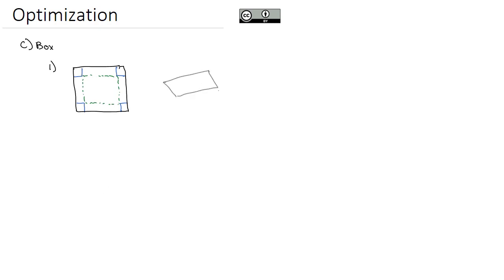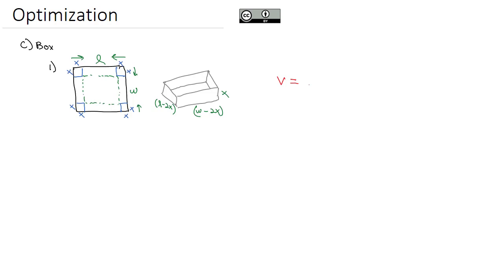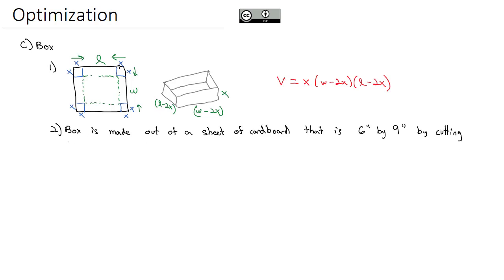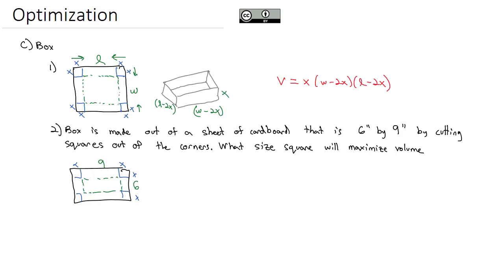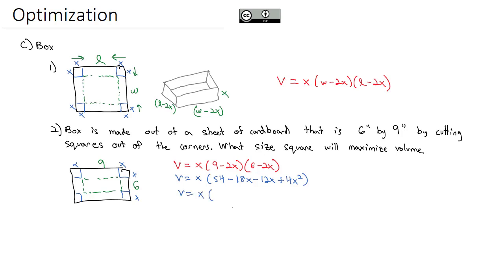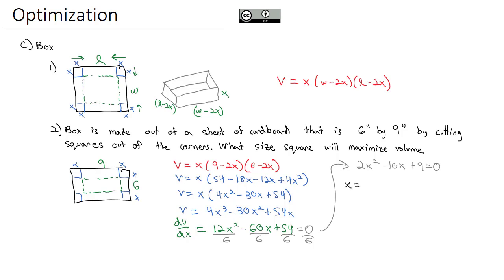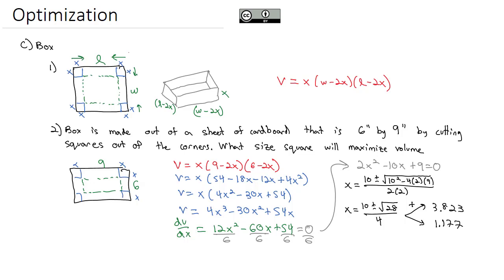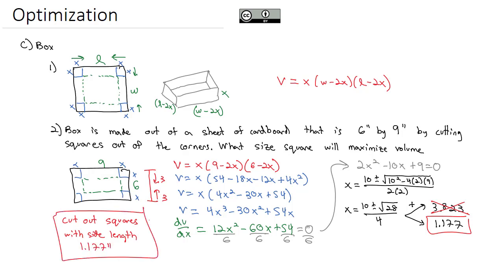5 2 C Boxes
Boxes